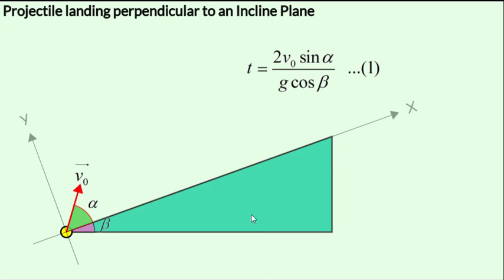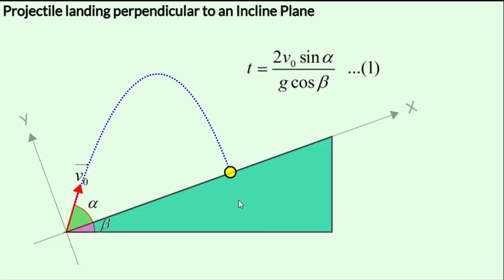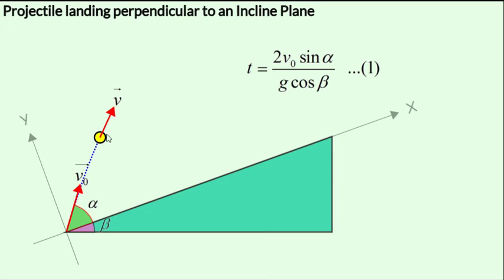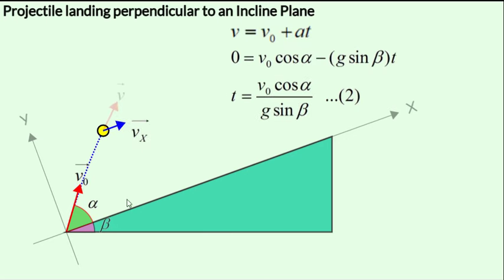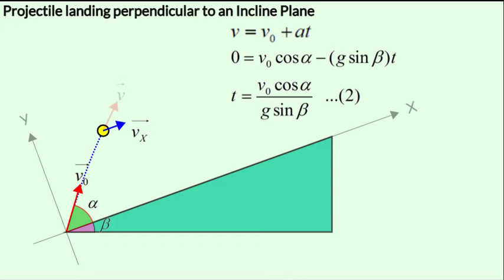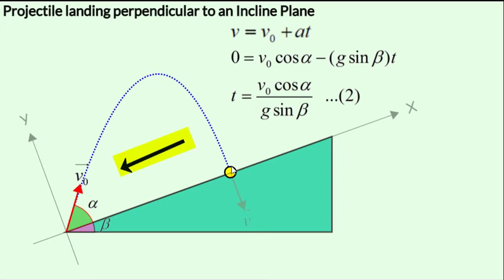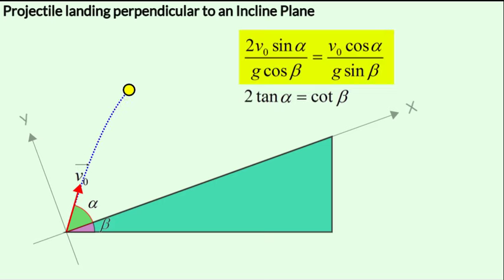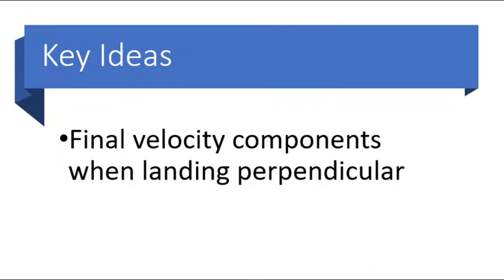Projectile Motion (JEE NEET Animation) | #31 | Incline | Numerical - 7 | (2022) Physics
Projectile Motion

A projectile is fired at an angle theta with the horizontal. Find the condition under which it lands perpendicular on an inclined plane inclination alpha as shown in figure.